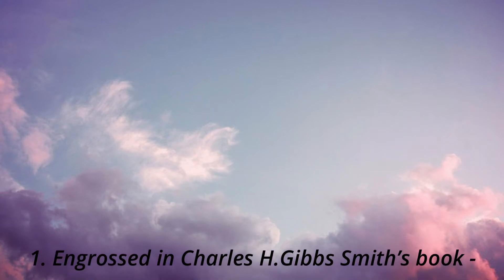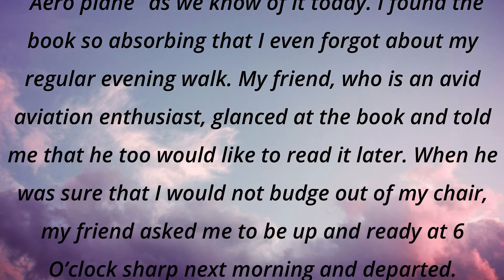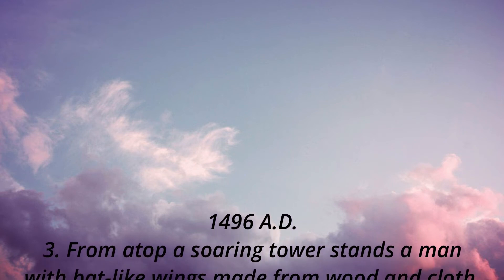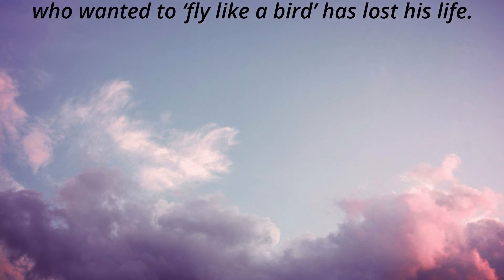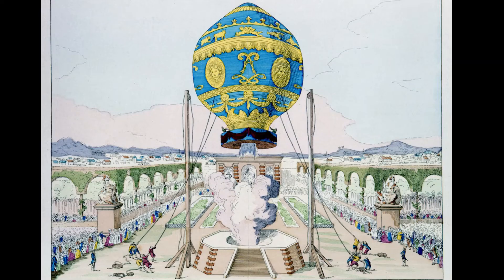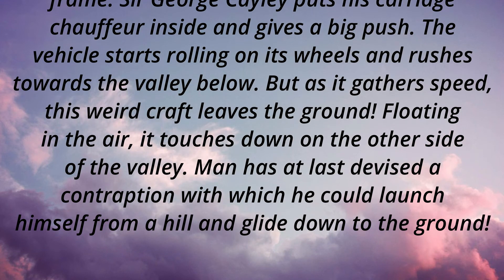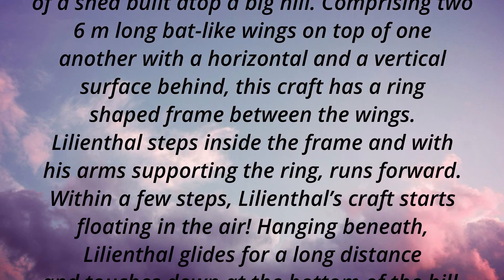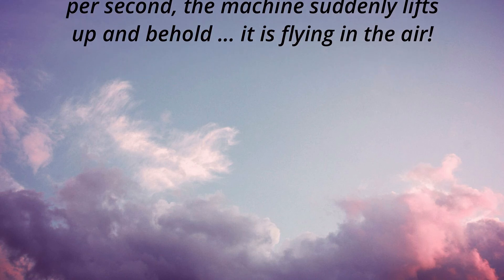A Dream Of Flight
NCERT Syllabus
IX STD First Language
Karnataka State Syllabus
Chapter 10

A lesson by K S Raman, which illustrates all the attempts done in the field of aviation.